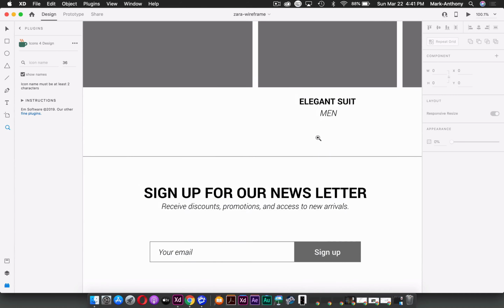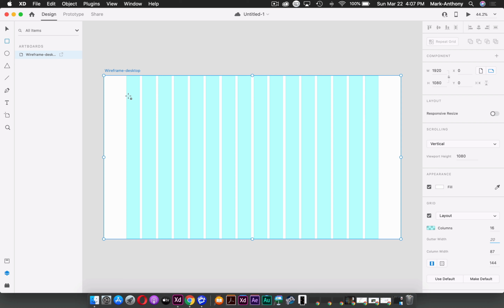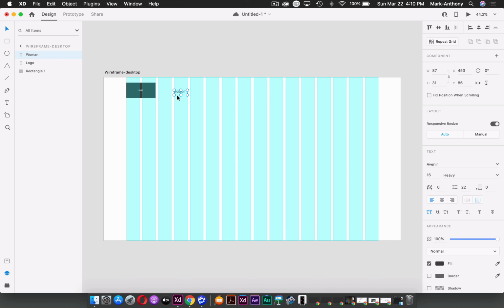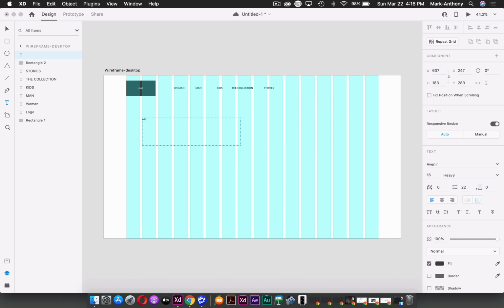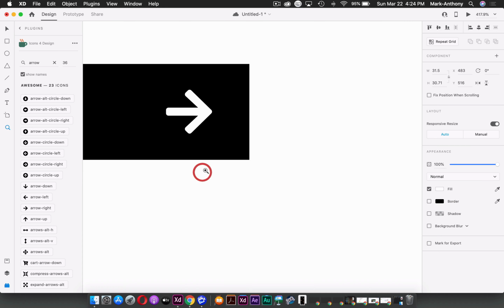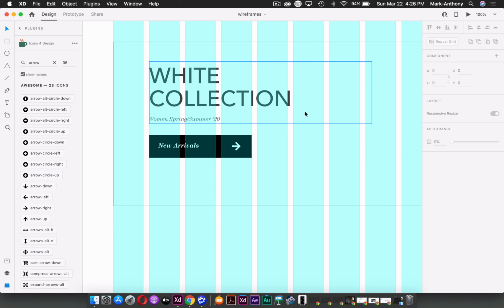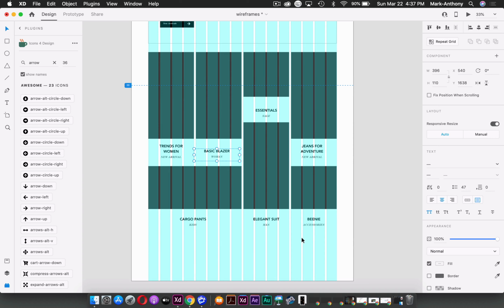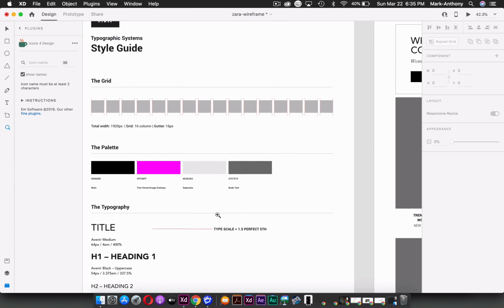Create a Simple Wireframe Using Adobe XD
Document set up: 00:00:46
Grids & Layout: 00:01:16
Align & Distribute 00:03:30
Placing Elements on a Grid: 00:07:26
Wireframe Tips: 00:07:54
Summary:  00:10:48

In this video we’ll create a simple low to mid-fidelity wireframe using Adobe XD.
We’ll apply some really basic layout rules, like setting up grids, using the alignment tools, and distributing space for page elements.
We’ll also use basic shapes as placeholder elements for our wireframe, while applying colour, and labelling our page elements with XD’s text tools.
After completing our wireframe in XD, we can duplicate our layout and use it as a foundation to build our mockups for desktop and responsive layouts.